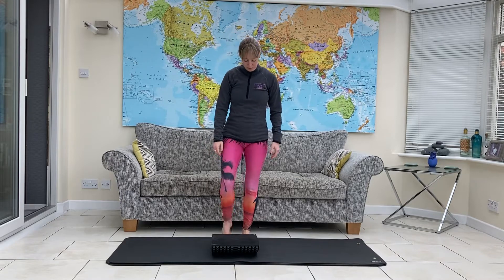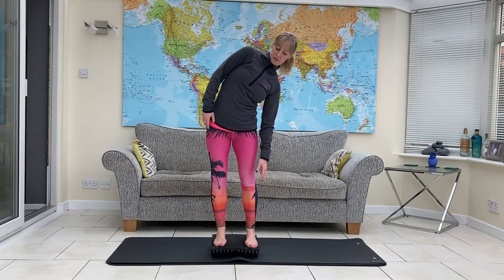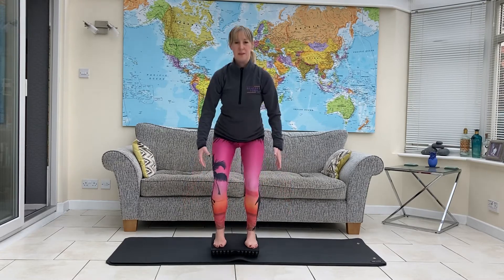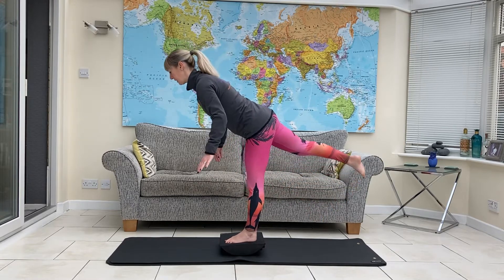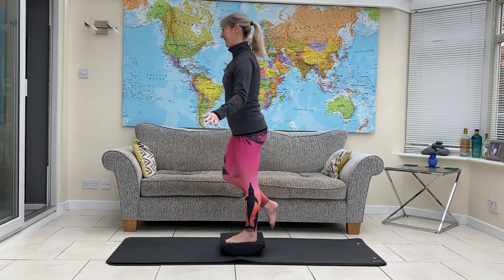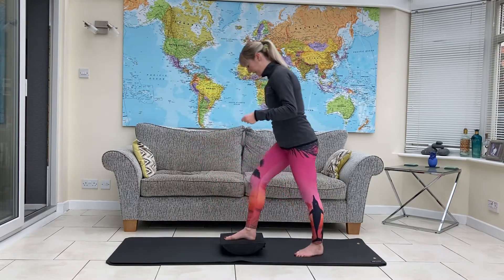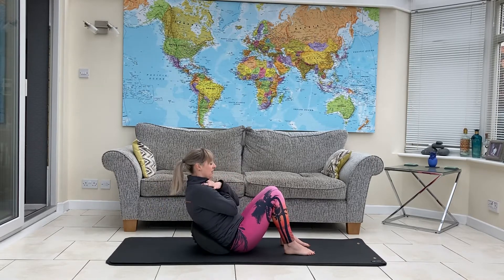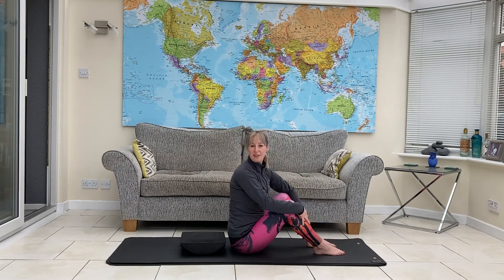Pilates on the rocker board